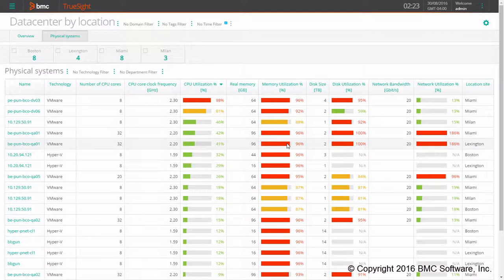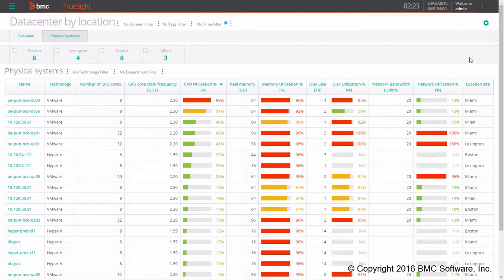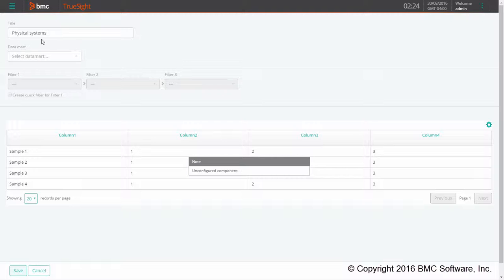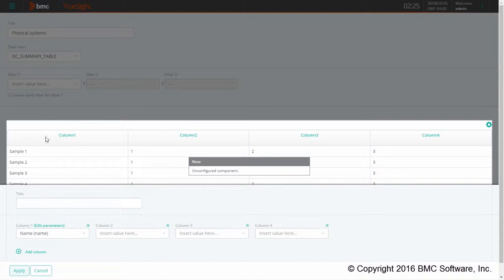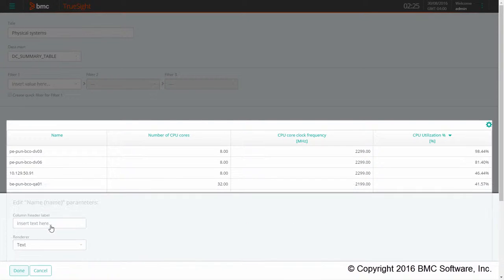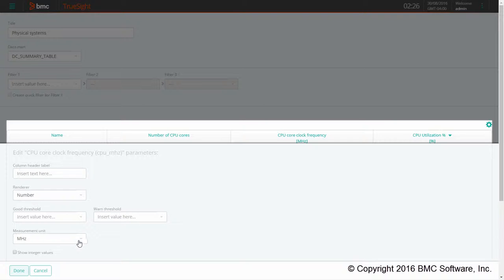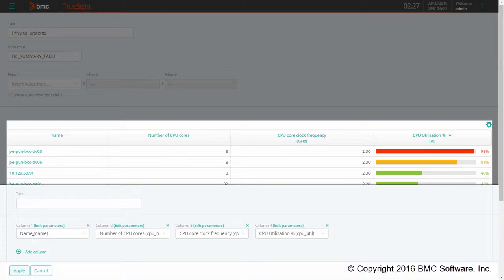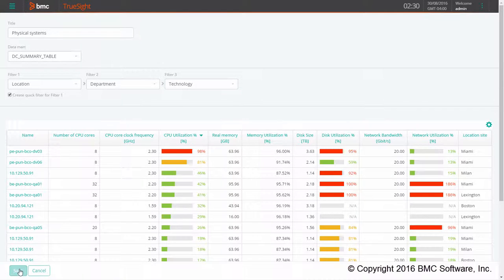Custom Views - Summary Table | TrueSight Capacity Optimization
This video explains how to create a summary table inside a custom Capacity View on the TrueSight Console (TSCO 10.7).